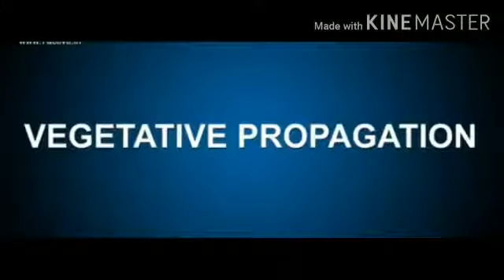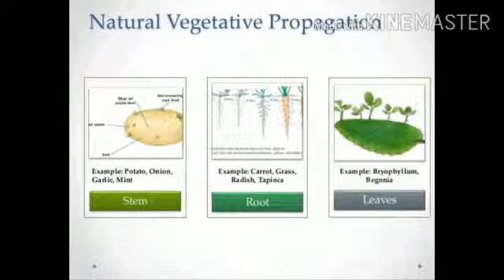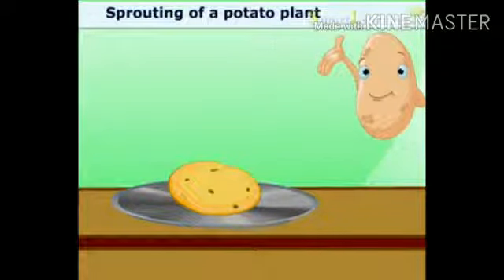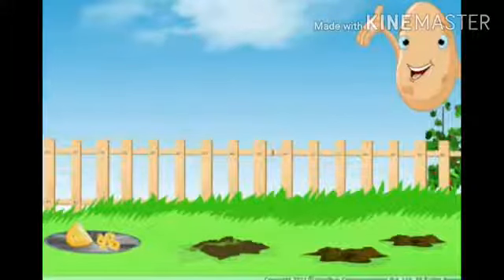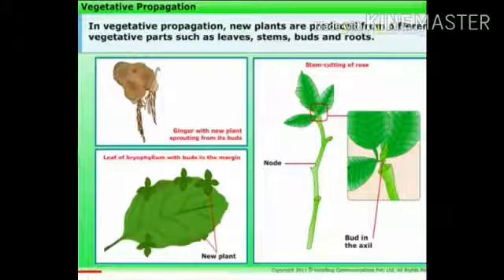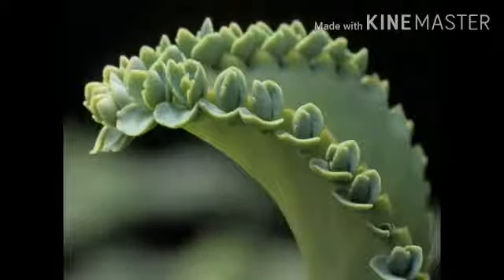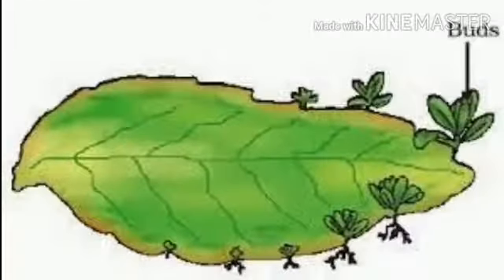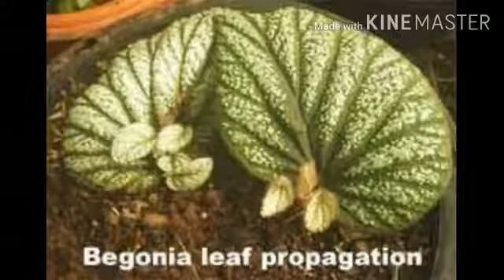Class - X, Subject- Biology, Topic- Vegetative Propagation, Rawal Convent School,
Rawal Online Classes Class X Subject Biology Topic Vegetative Propagation Rawal Convent School